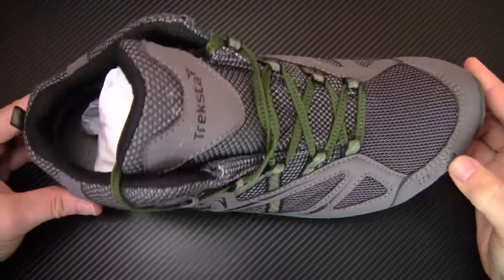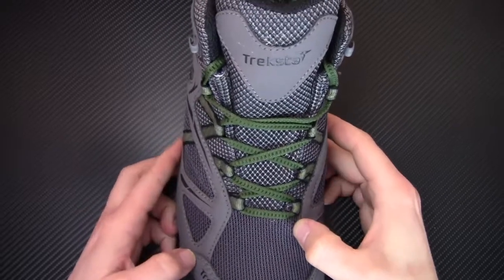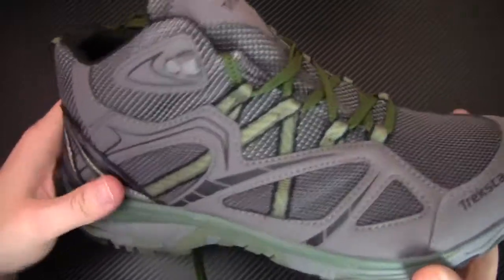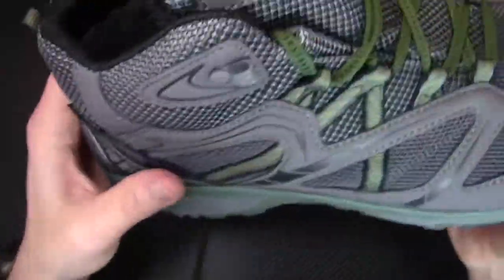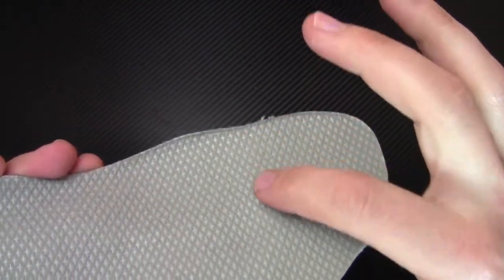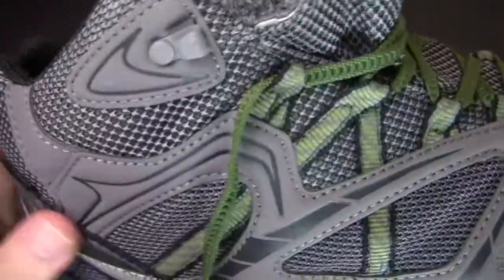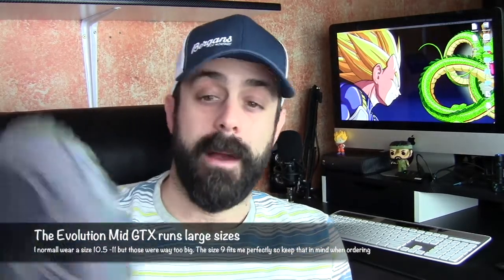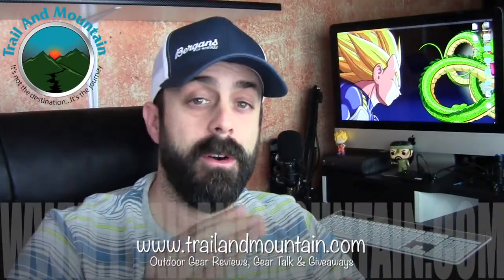Treksta Evolution Mid 161 GTX Trail Shoe Unboxing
Click here to donate to our John Muir Trail through hike for Big City Mountaineers

Ok, these are the 1st Treksta shoes I am reviewing. I have reviewed many boots and shoes before but nothing like these. The Evolution Mid 161 GTX trail shoes are very well built and feel great on my feet. The NestFit system is amazing and the way Treksta designs their footwear is very well thought out and makes for a super comfortable fit while increasing balance and fatigue. There is a very wide toe box so you can splay out your toes to reduce rubbing and there is a nice raised spot on the insole on the soltus crest that keeps your feet still inside the shoes to prevent bunching up and your toes bashing up against the inside of the shoe.
The Ice Lock technology is incredible and while it wont prevent you from falling on your ass on black ice it will dramatically increase traction on most slick and icy surfaces.
All in all the more I wear them the more I really enjoy them. The one thing I can suggest is that when you order, get them a little smaller than you would normally wear. I usually am a size 10.5-11 but these in a size 9 fit me perfectly

Camera’s:
Mic’s:
Keyboard:
Logitech Wireless Solar Keyboard K750
Headphones:
Sentey Bluetooth Wireless Headphones
Backdrop:
Cowboy Studio Photo Muslin Background
Lighting:
LimoStudio 700W Softbox Lighting